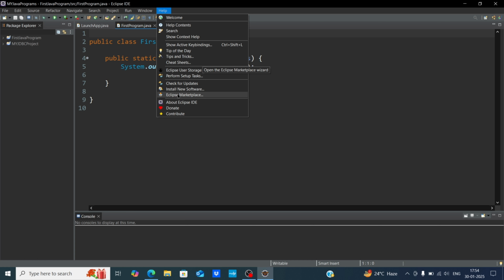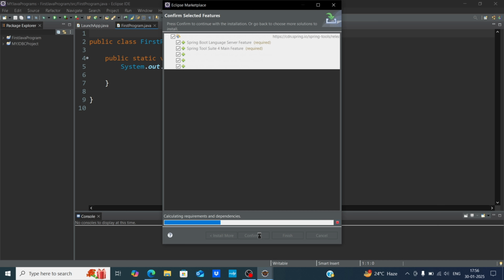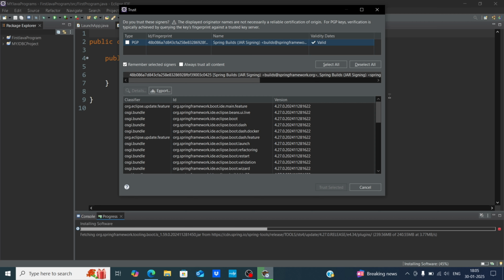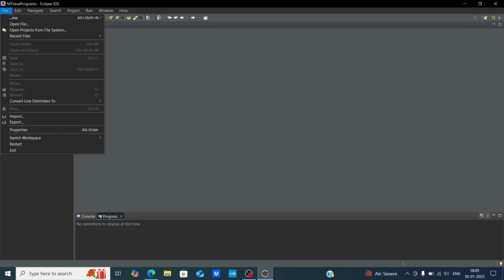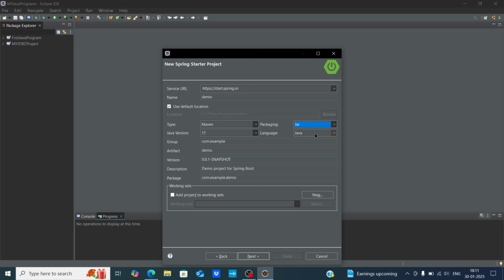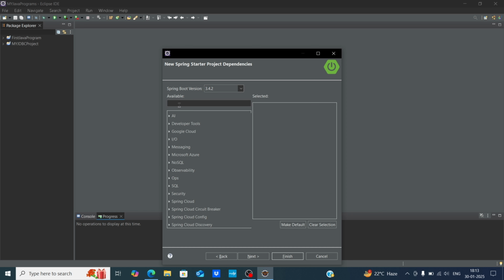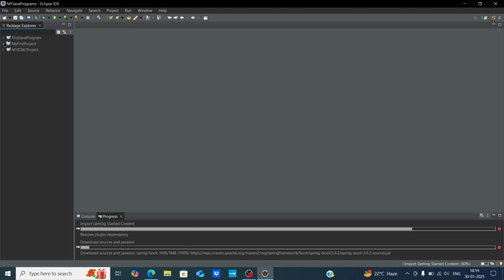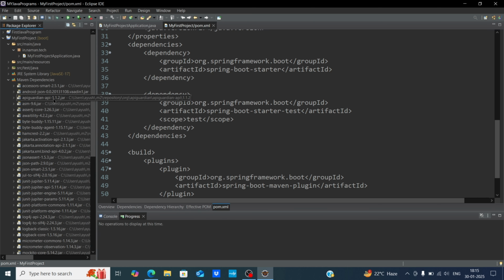How to Install Spring TOOL Suite in Eclipse | Create Your First Spring Boot Project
Are you ready to start developing with Spring Boot but don't know how to set up Spring Tool Suite (STS) in Eclipse? In this step-by-step tutorial, I will guide you through the installation of STS plugins in Eclipse and show you how to create your first Spring Boot project using Maven.

What You'll Learn in This Video:

✅ How to install Spring Tool Suite (STS) in Eclipse
✅ How to configure and set up Spring Boot in Eclipse
✅ How to create a Spring Starter Project using Maven
✅ Understanding project structure and dependencies

By the end of this tutorial, you'll have a fully functional Spring Boot project ready for development!